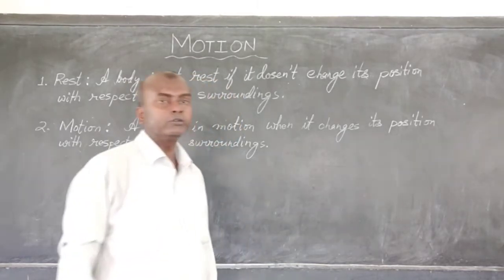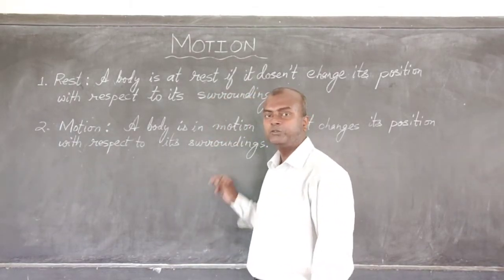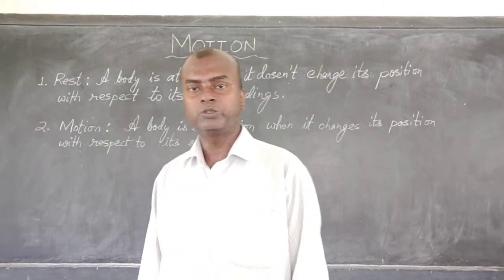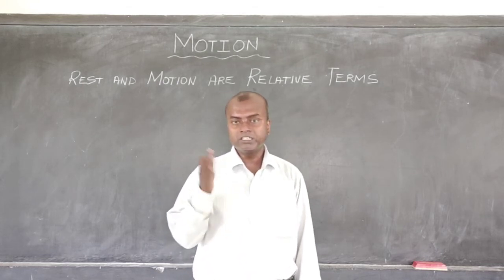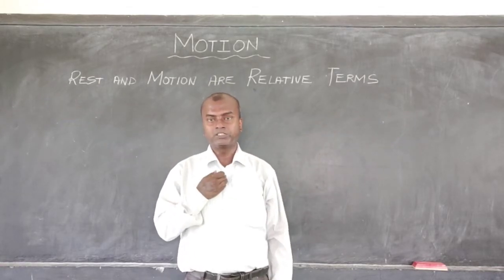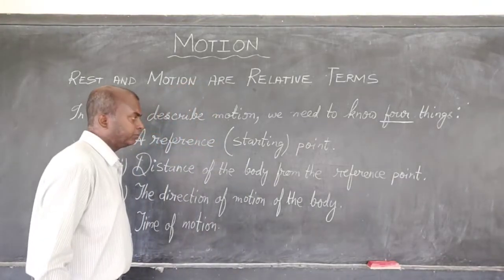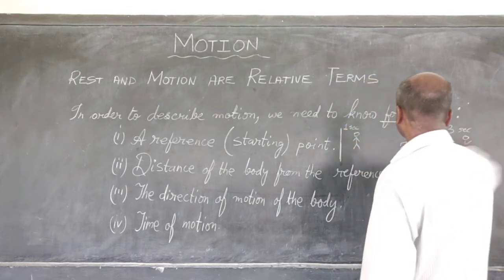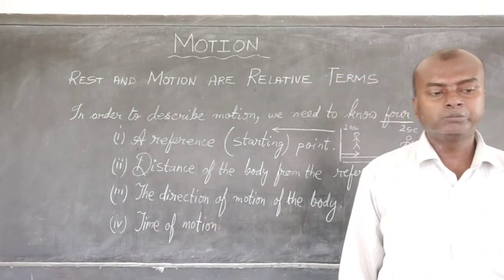Motion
CLASS 7